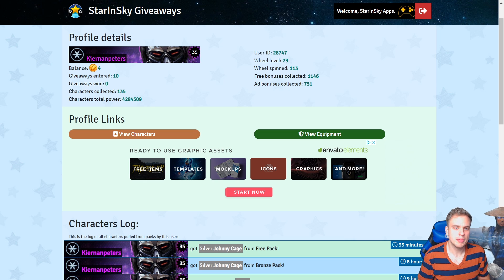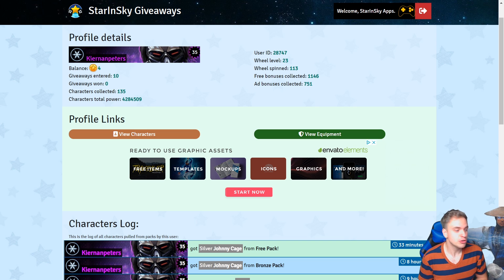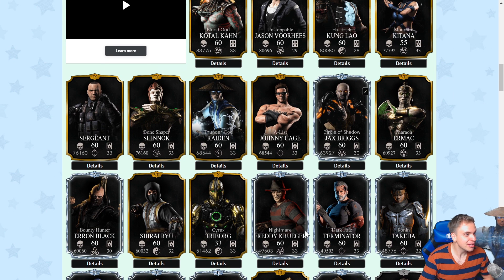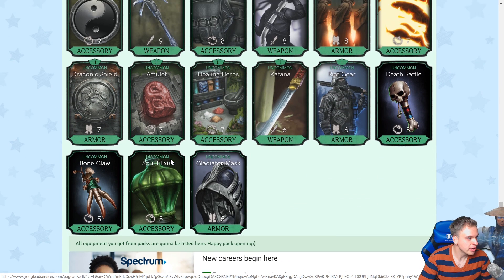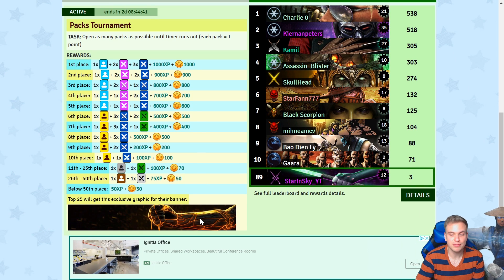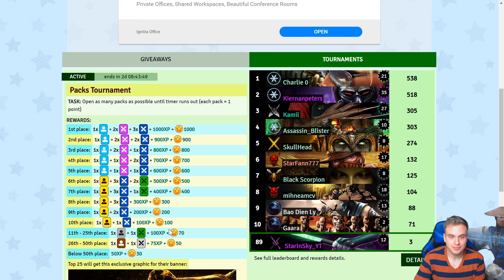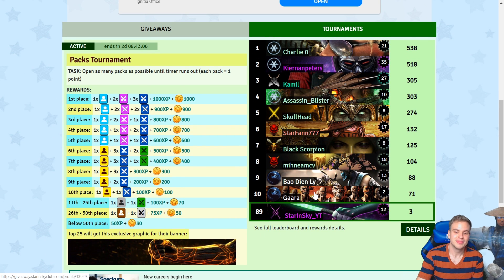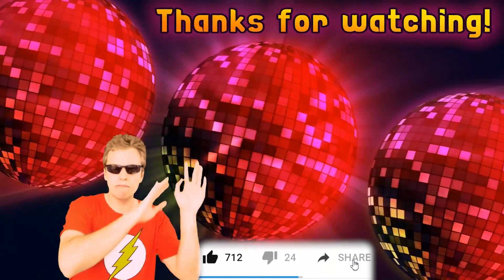MK Mobile Simulator. First Bronze Character to Become Diamond! Tournaments Overview.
Feast your eyes on a diamond Saurian! First ever bronze card to become diamond card in Mortal Kombat Mobile Simulator. Great job Kiernan!